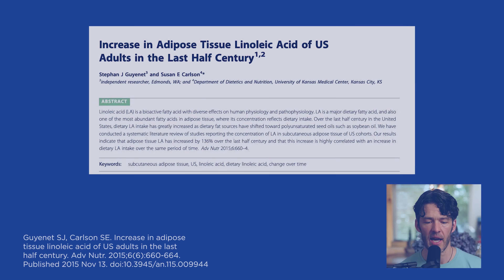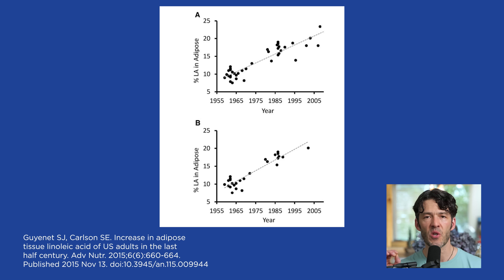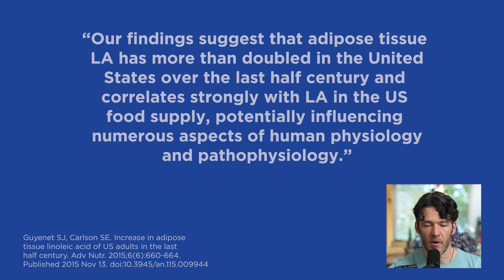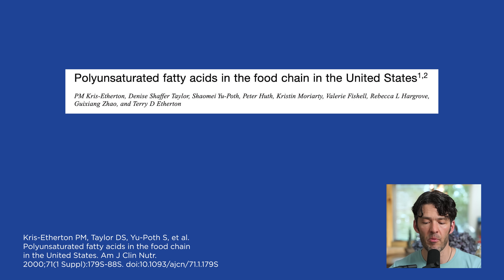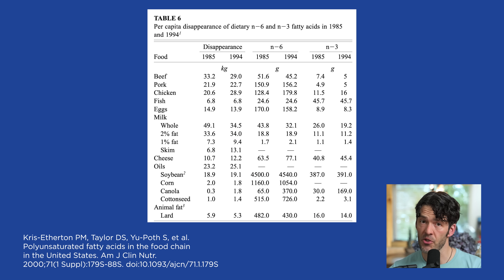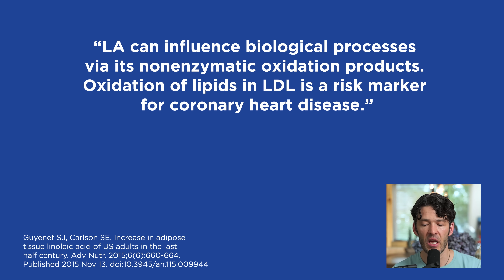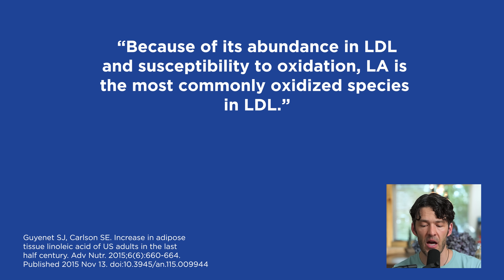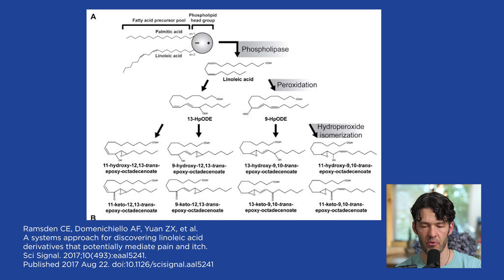Seed Oils: Why You Shouldn’t Touch This Stuff Anymore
New details are emerging about the health problems linked with seed oils consumption.

Code: HIH10

Show Notes

0:00 Intro
0:20 Linoleic acid oxidizes easily.
0:50 Linoleic acid is stored in your fat tissue with a half life of over 680 days.
1:40 25% of total fatty acids in your fat cells comes from linoleic acid.
2:30 Soy, cotton seed, canola, and sunflower oil are in most processed foods.
3:05 Pain can be influenced by chronic seed oil consumption.
5:30 Adipose tissue linoleic acid has doubled.
6:00 We are eating less beef, pork, butter, and lard, and more chicken and seed oils.
7:25 Adipocytes become inflamed.
8:10 Inflammation from fat worsens metabolic health.
9:20 Oxidation of lipids in LDL is a major risk factor for coronary heart disease.
10:20 High intake of omega 6 fats from seed oils is associated with depression and poor
mental health.
12:00 Omega 6 fat is liked to persistent pain, headaches, irritable bowel, low back pain, and
rheumatoid arthritis.
12:45 Omega 3 fats are linked with reduced pain.